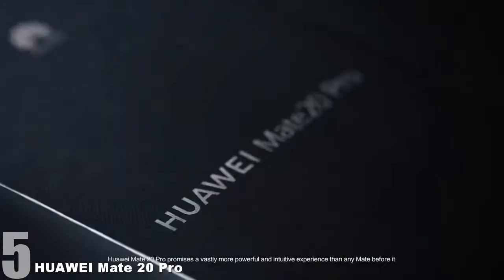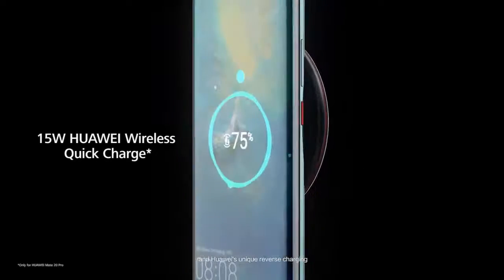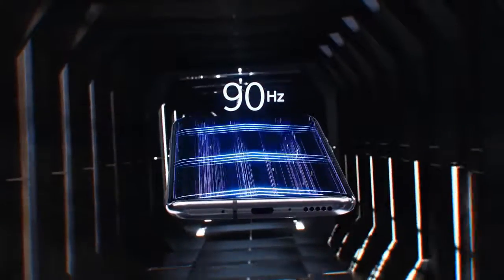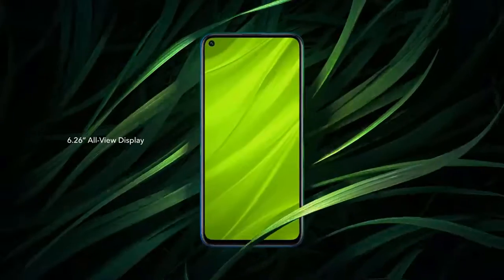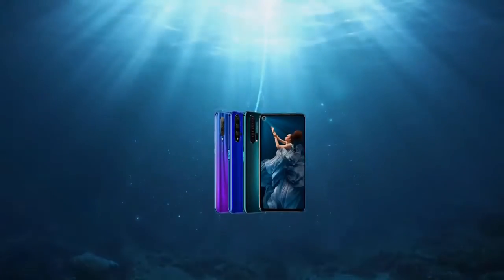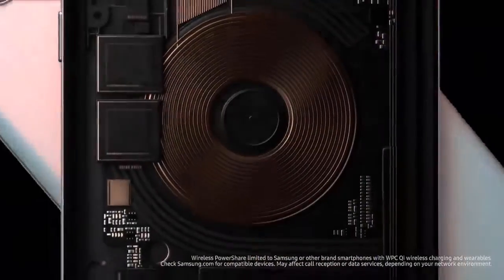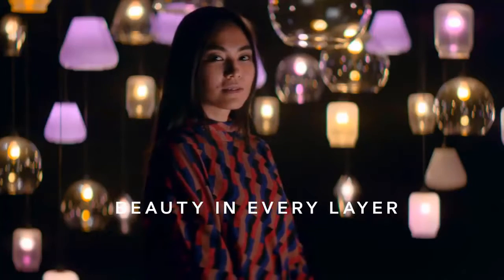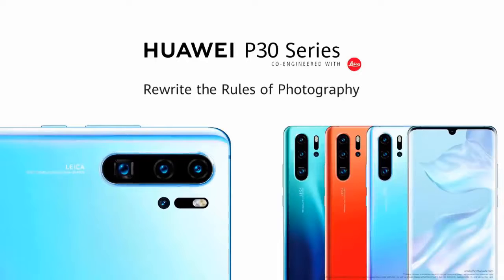Top 5 Best Camera Smartphones of this year so far-2019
Hi, this are the Top 5 Best Smartphones for this year in 2019.

2►Samsung Galaxy s10 5G
●Amazon US